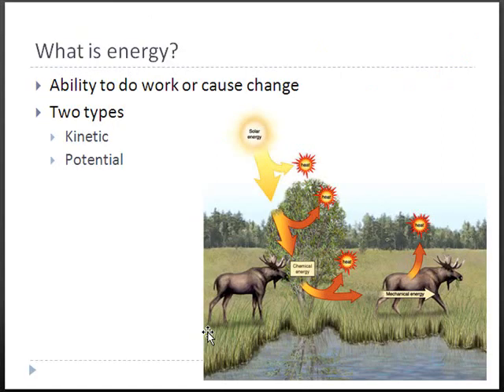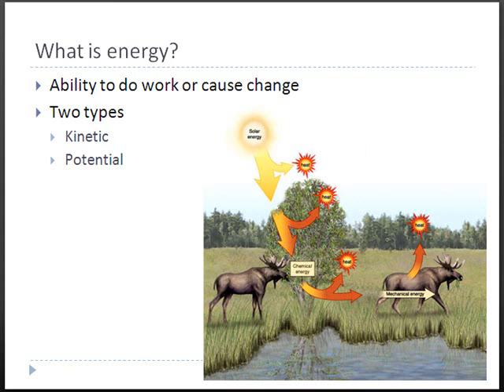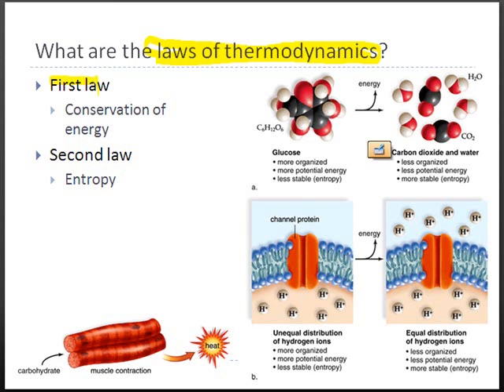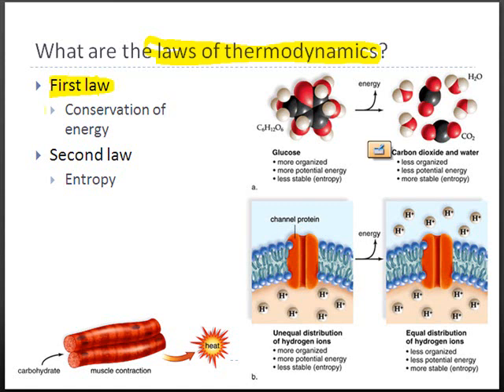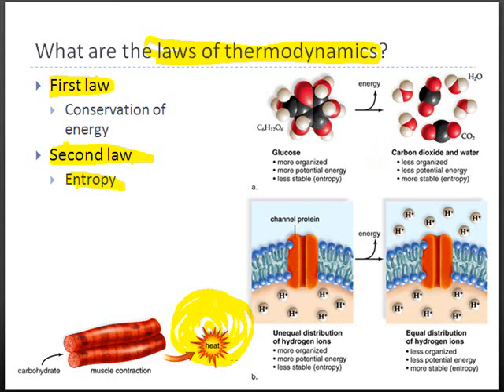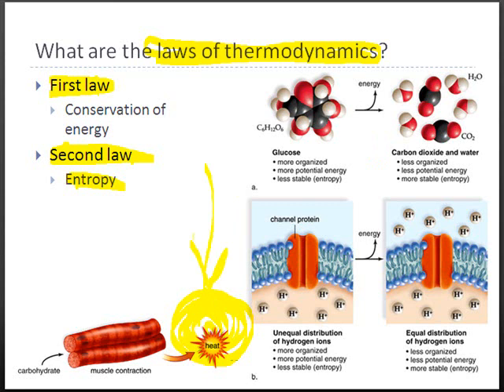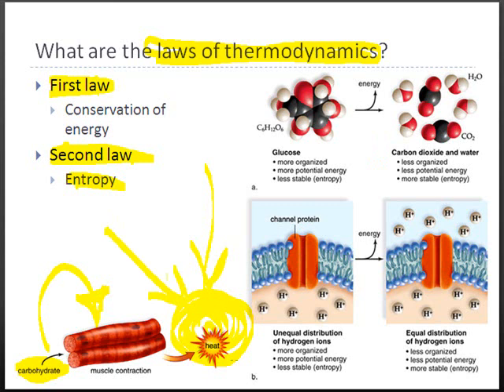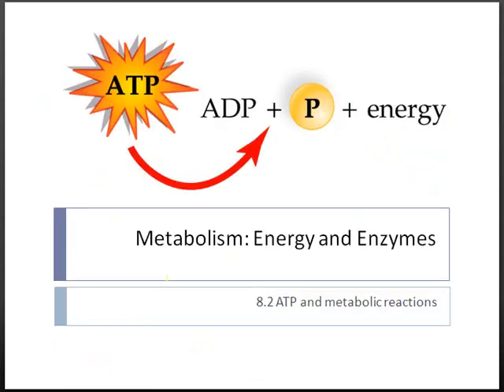Energy basics and law of thermodynamics | Enzymes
To understand how cells harness energy, build tissues, and run metabolic pathways, we have to look at the fundamental rules governing the entire universe: The Laws of Thermodynamics.
In physics and chemistry, thermodynamics is simply the study of how heat, work, and energy move around. Before diving into the laws, it helps to establish exactly what we mean by "energy."